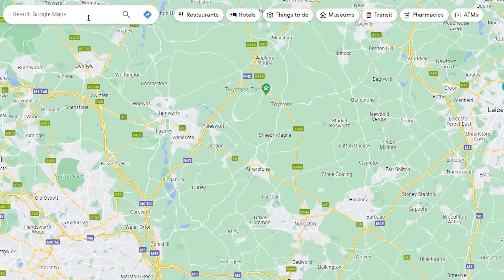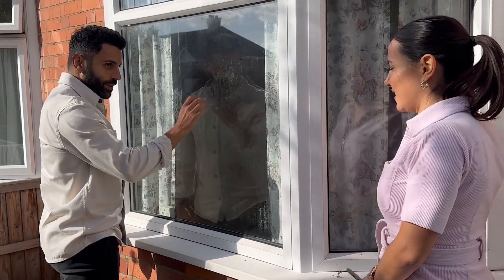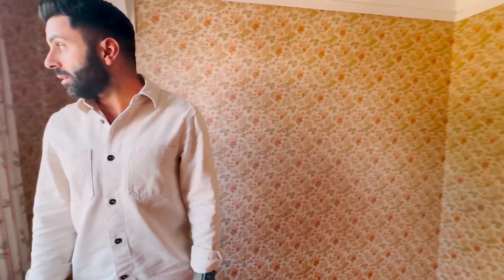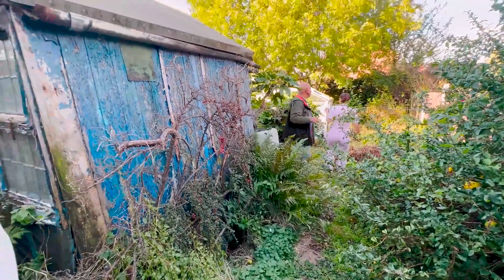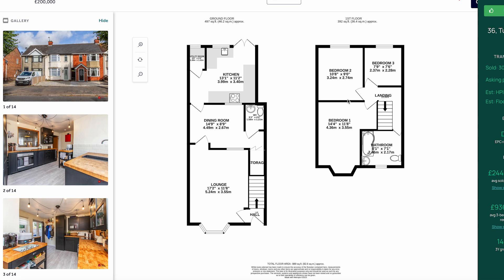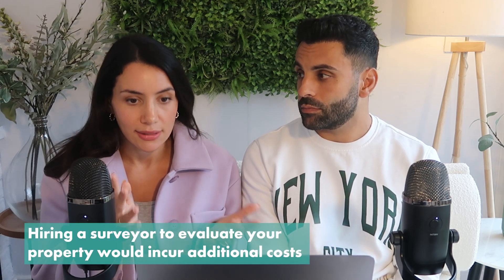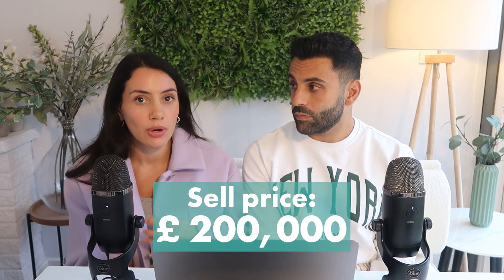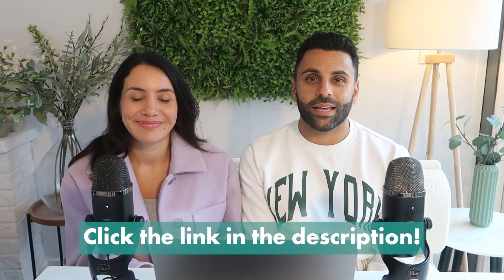HOW WE ANALYSE A PROPERTY INVESTMENT DEAL BEFORE BUYING IT!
🏡 Property Investment Analysis: £69,000 Auction Opportunity

 In this video, we analyse a current auction opportunity in Hinkley, Leicestershire. This 3-bedroom property, listed at £69,000, has the potential to be worth £200,000 with strategic refurbishment. Join us as we assess this property, determine our maximum bid at £90,000, and provide a comprehensive breakdown of the renovation costs. Our goal is to offer you a transparent and insightful look at how this project could translate into a profitable investment.

🔑 Whether you're an experienced property investor or just starting out, this video is designed to equip you with valuable insights and strategies that can help maximize your returns.

💌 Mailing Address 📦
Property Couple
WARWICKSHIRE
CV12 2DR

👇ABOUT US
We are Lia and AK, and we're excited to share our journey with you as we navigate the world of property investing, business, and working together as a couple.

AK: I left my corporate job after experiencing mental and physical health issues, and we started our YouTube channel to document our journey as new property investors in 2019 with no upfront capital. Expect weekly videos where we provide project updates, share best practices, money-saving tips, and our learnings along the way.

Lia: With nearly a decade of experience building my own entertainment channel on YouTube from 0 to over 330k followers, the unpredictable nature of a content creator's monthly income took a toll on my mental health. Starting my property journey was my way of future-proofing my income and creating a stable, regular source of revenue. Ultimately, my goal is to build a secure financial foundation for our future family.

Our goal is to make property investing accessible and understandable by sharing our story. We're passionate about inspiring others to take control of their lives, no matter what challenges they may face.

Join us on our journey to achieve a better work-life balance through property investing. We're committed to sharing our experiences, tips, and insights to help you on your own journey.